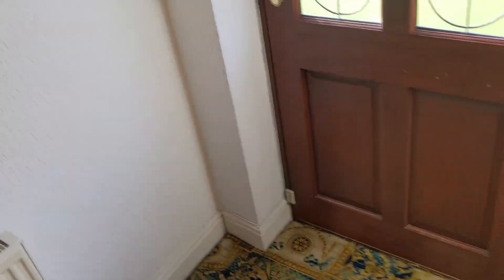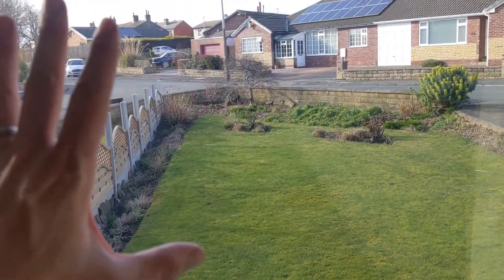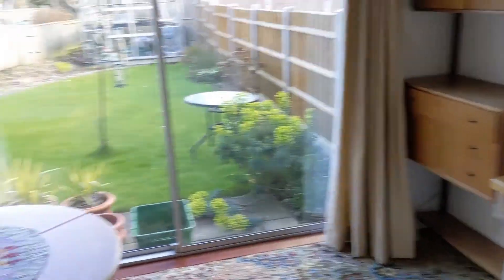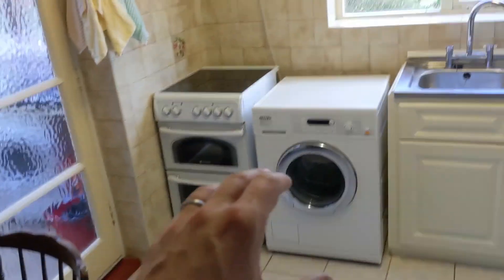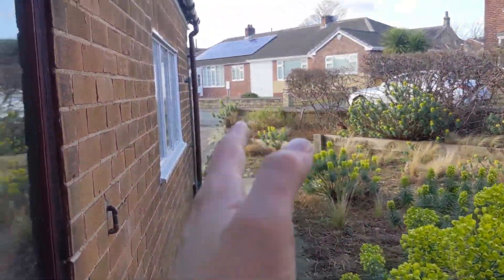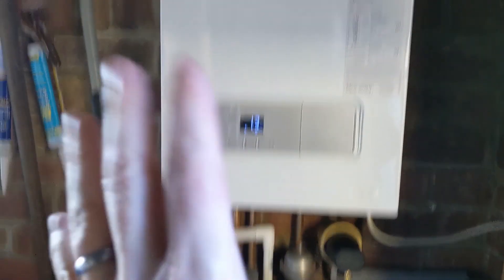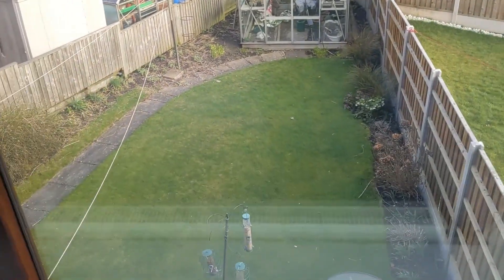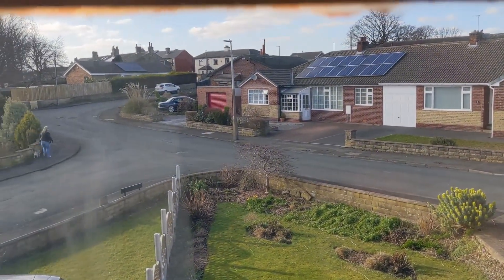Water Royd Avenue, 3 bed semi in Mirfield.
Take a quick peek with Olly.
Spacious three bed semi in its original configuration.
Many similar properties have been extended and opened up so the opportunity is here to create your ideal home.  Currently comprising; large entrance hall, lounge, dining room, kitchen, conservatory, 2 double bedrooms, single bedroom, bathroom and separate wc.  Outside there are gardens front and rear a block paved drive and attached garage.